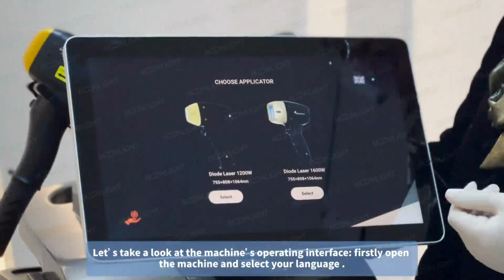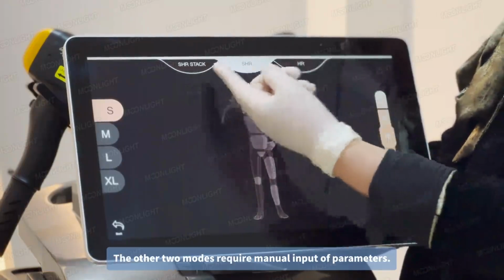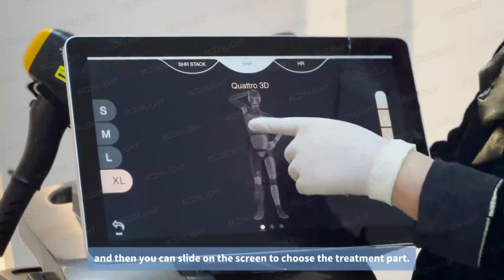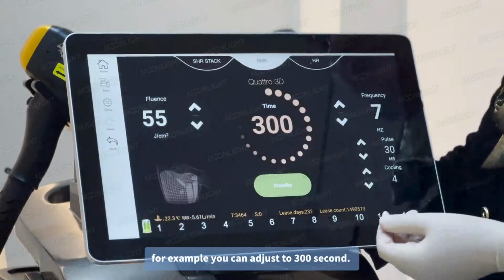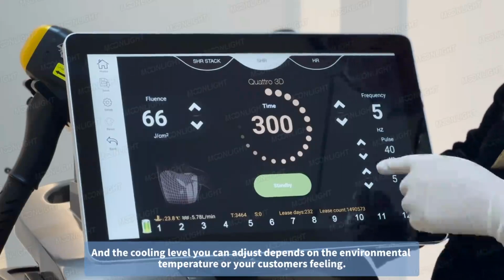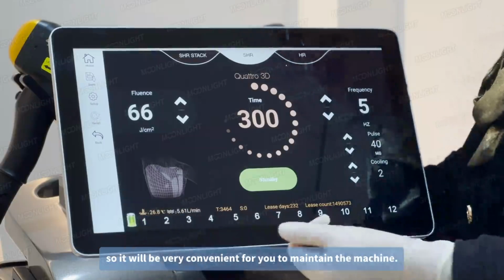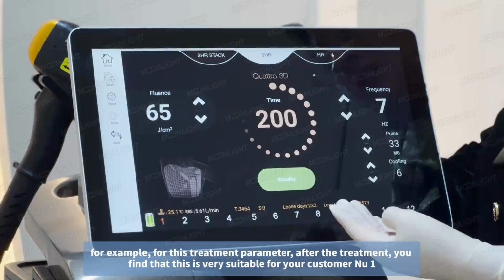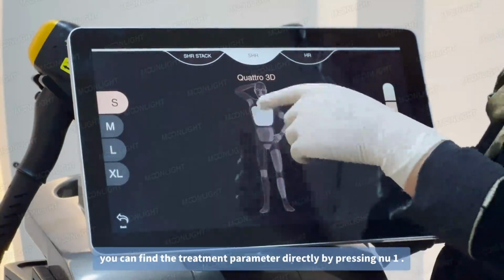Hair Removal Device D2 Machine Tutorial